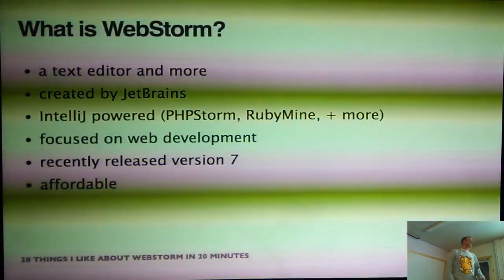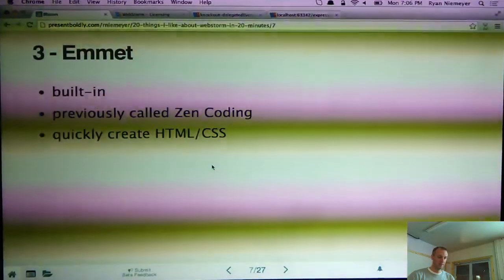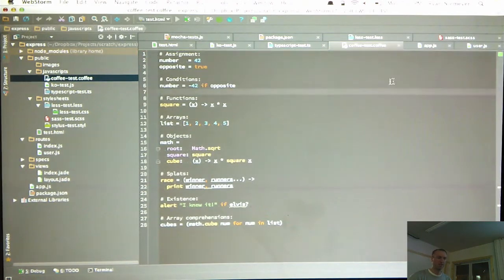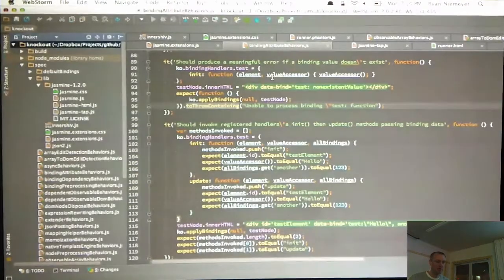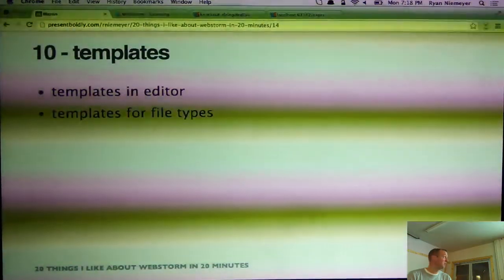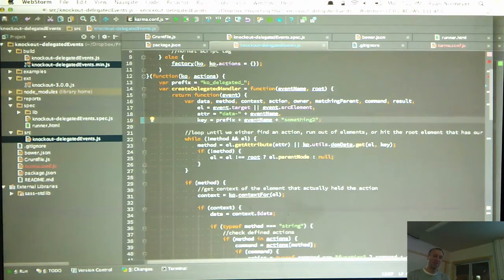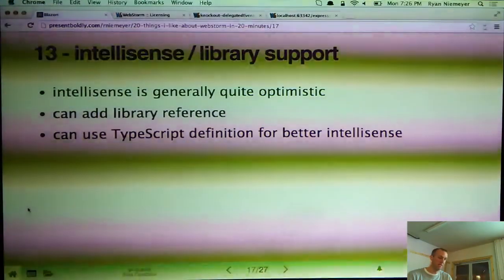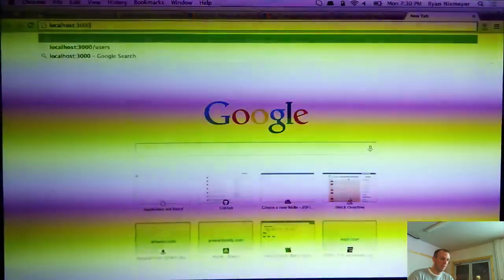Webstorm likes with Ryan Niemeyer 1 of 2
20 Things Ryan Niemeyer likes about the WebStorm IDE in 20 minutes or a lot more.
Mad JS Meetup - Jan, 13th  2014